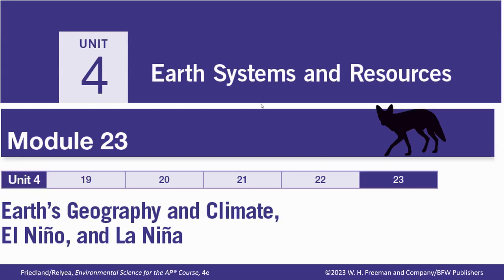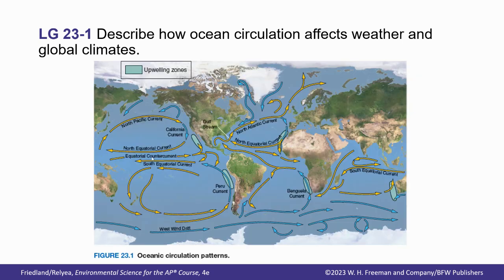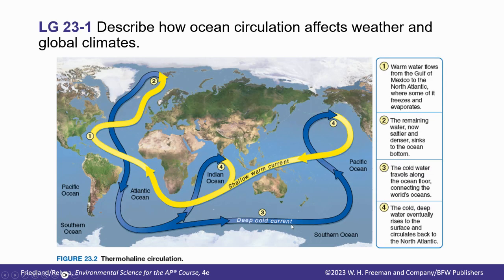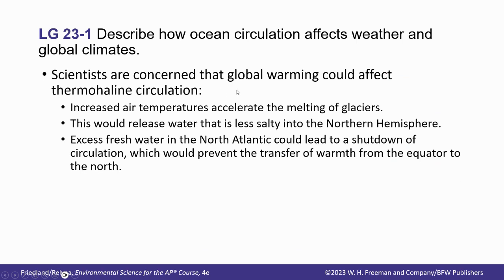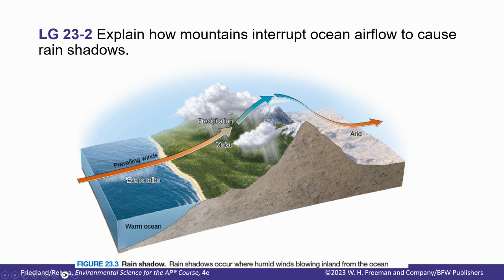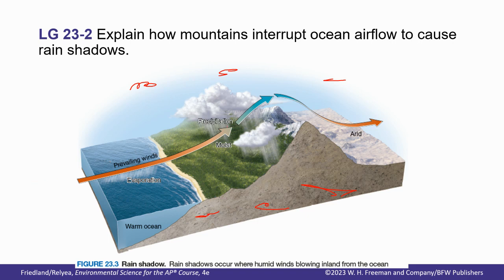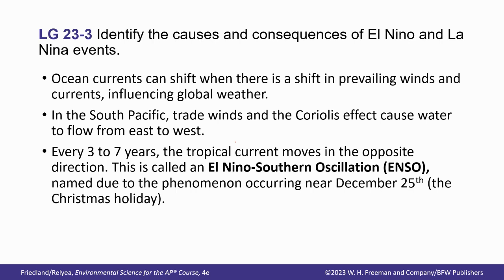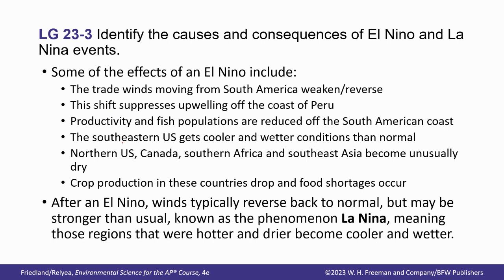Module 23 earths geography and climate el Niño and la Nina.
Sorry I forgot to go over the standards again at the end of the video